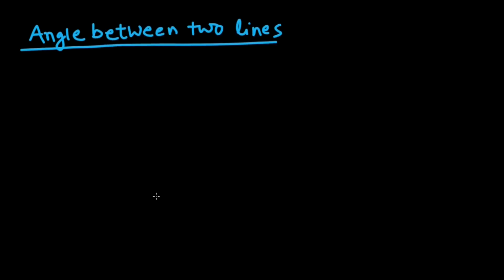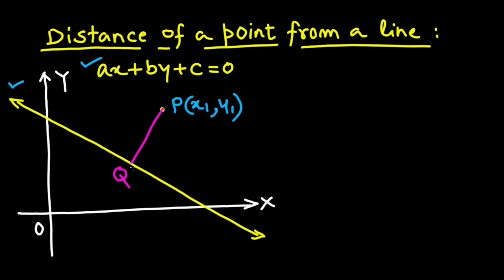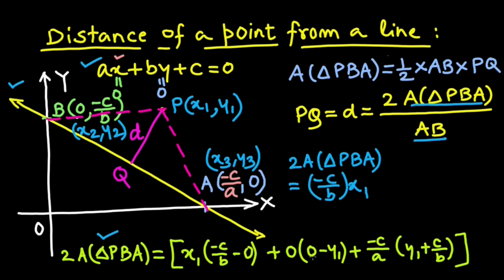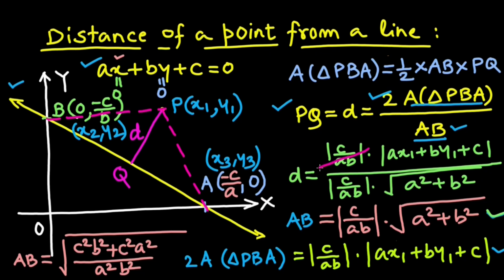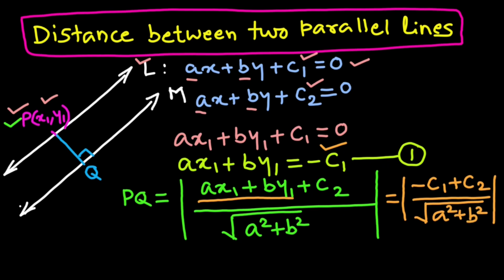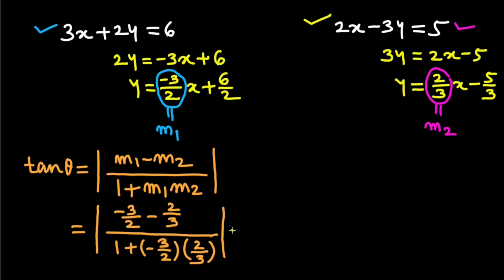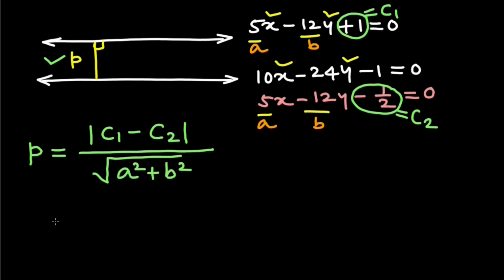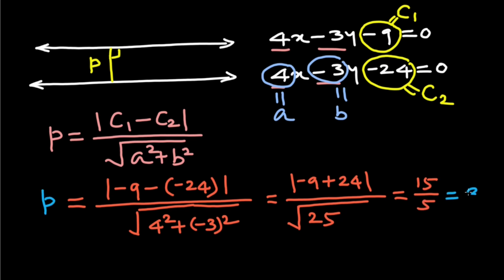Angle between Two Lines I Distance of Point from a Line I Distance between two Parallel Lines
This video explains how to find Angle between Two Lines I Distance of Point  from a Line I Distance between two Parallel Lines